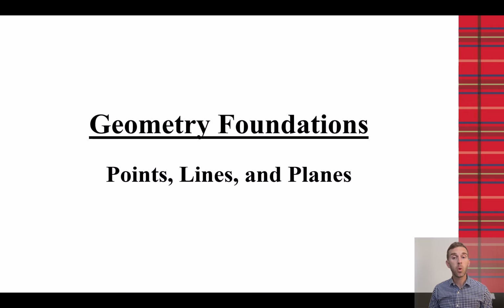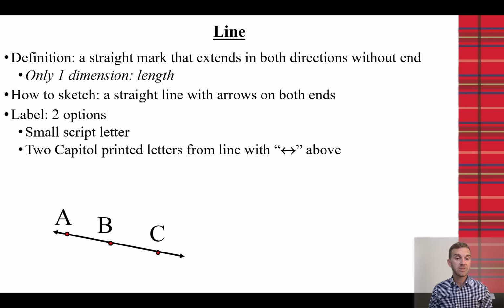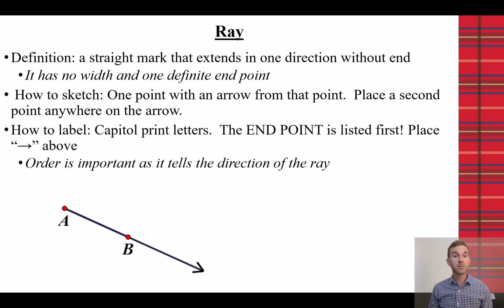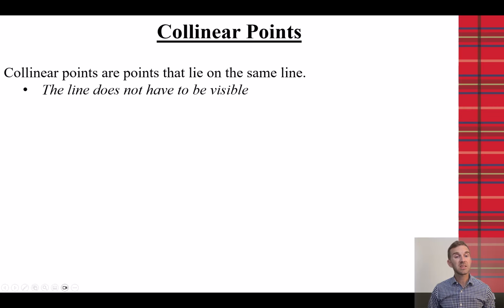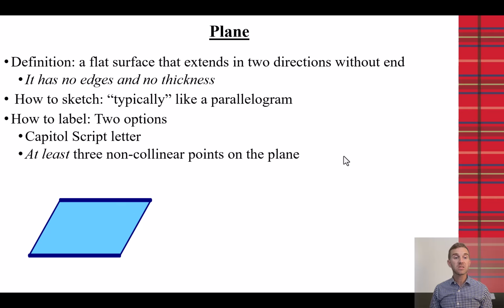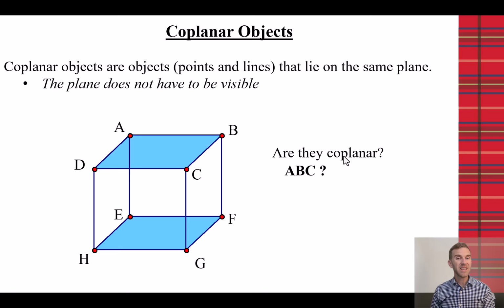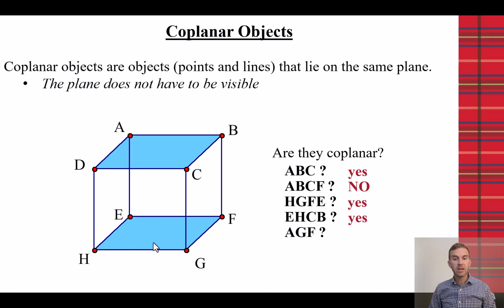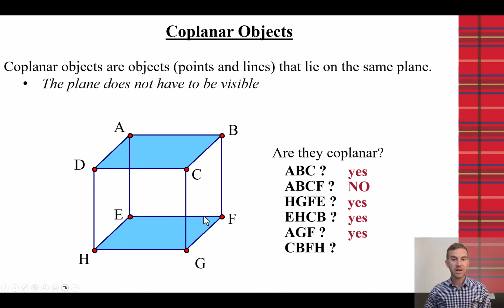Geometry Foundations - Points, Lines, and Planes